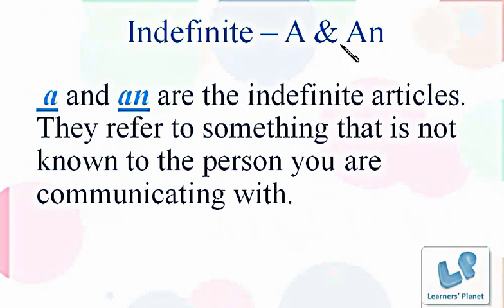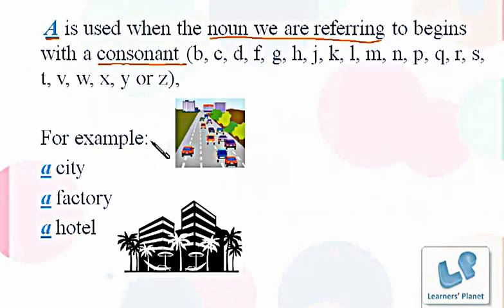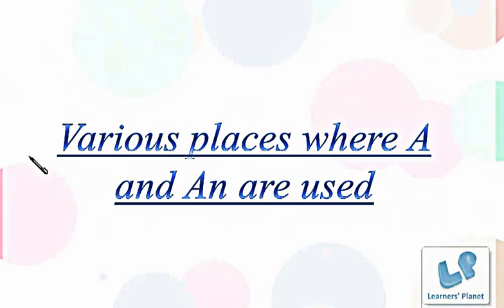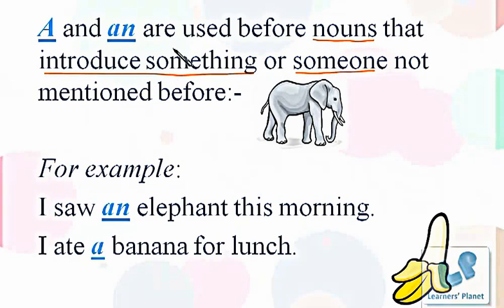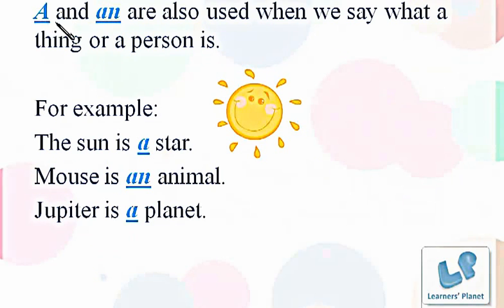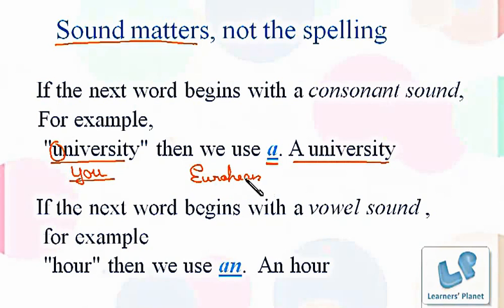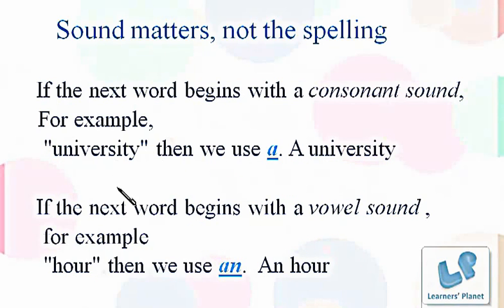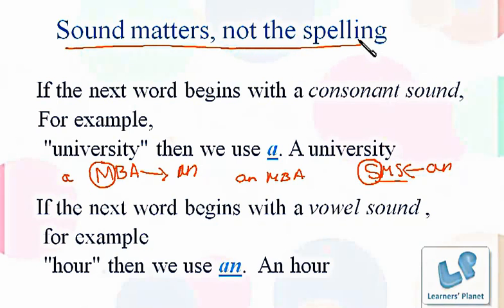Basic English grammar session on definite and indefinite articles- Session 4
In this session the teacher has explained the indefinite articles. The various ways in which these articles have also been explained along with examples.